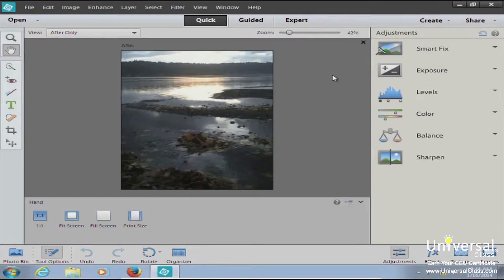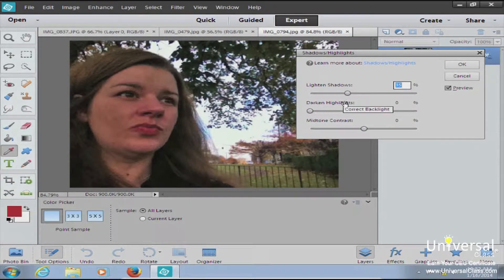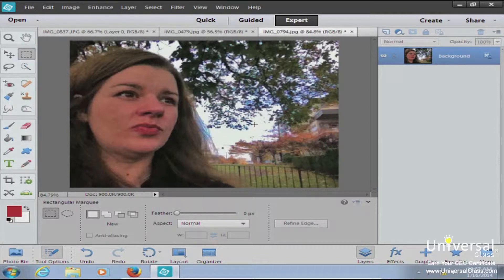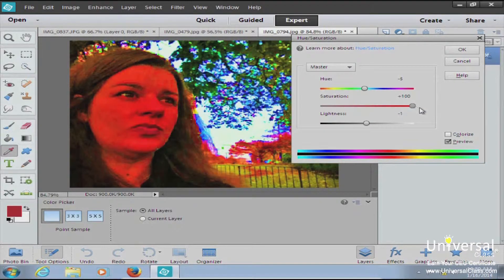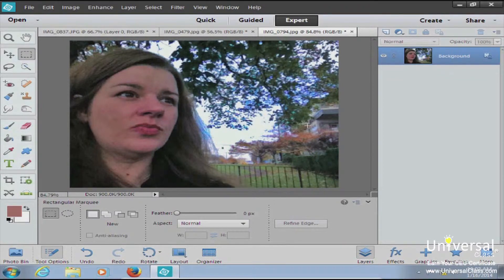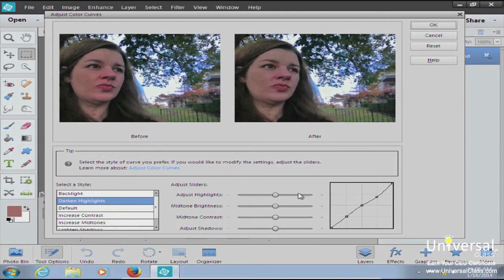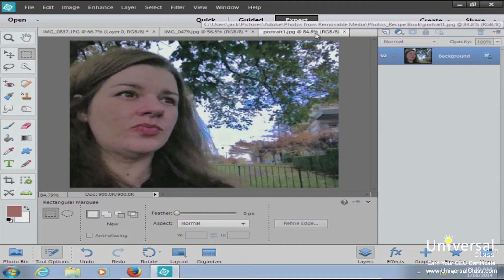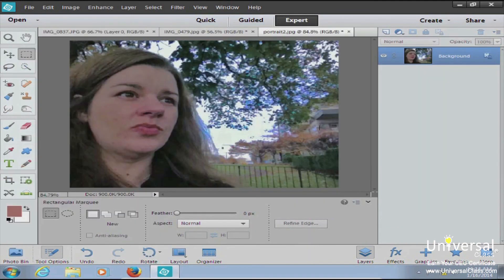How to Add Lighting, Color, Contrast and Clarity in Photoshop Elements